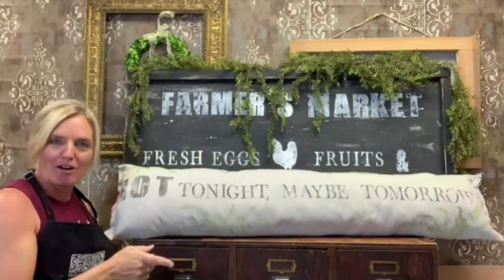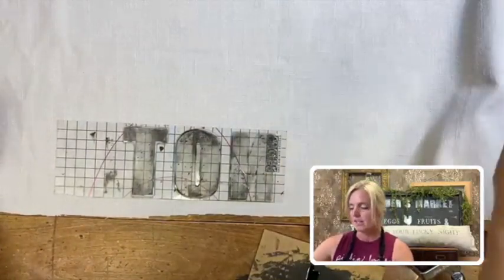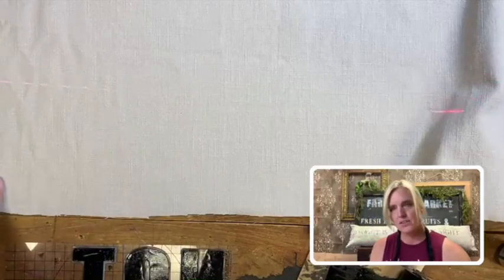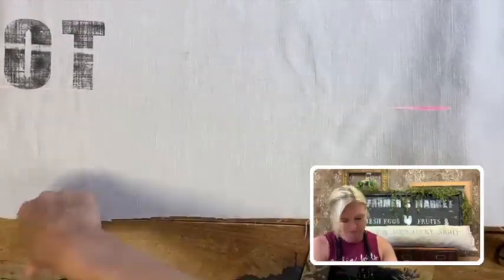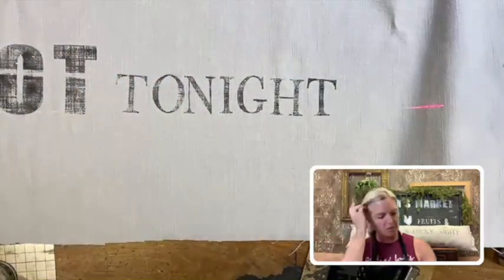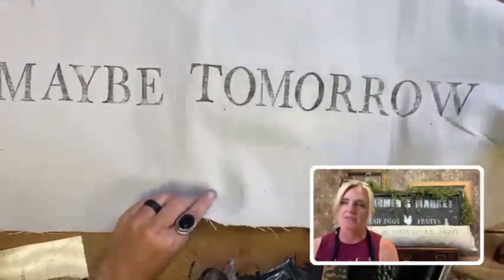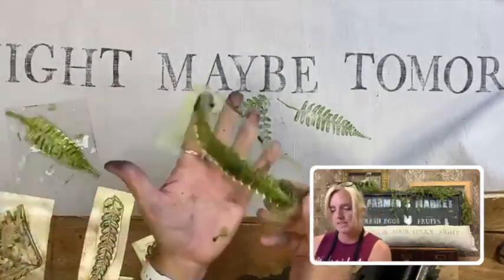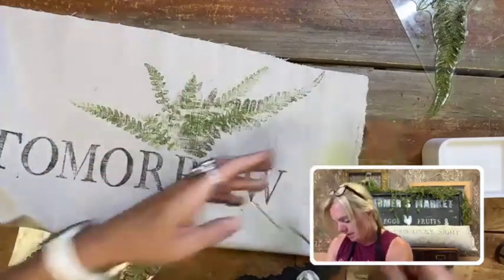Easy Handmade Wedding Gift Idea: Funny Stamped DIY Pillow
Make this bolster-style pillow as an easy handmade wedding gift that is sure to be a favorite of the bride and groom for years to come! This cheeky stamped design says it all -- one side says "Tonight is your lucky night" or, for when someone's not in the mood, flip it over to say "Not tonight, maybe tomorrow." 😆😆😆

No newlyweds in your life? This also makes a fabulous couples gift for people that already "have it all" or you can surprise your spouse with it as a handmade anniversary gift!

To purchase the IOD products used in this video, find a retailer near you

Iron Orchid Designs (IOD) products used in this handmade gift project:
IOD Typesetting Stamp
IOD Retro Stamp
IOD Fronds Stamp
IOD Decor Ink in Black
IOD Decor Ink in New Grass

This is a previously recorded Facebook Live tutorial hosted by Shannon of Pickin' Boots Vintage.

If you're new to Iron Orchid Designs (aka IOD), check out this playlist for all the product basics